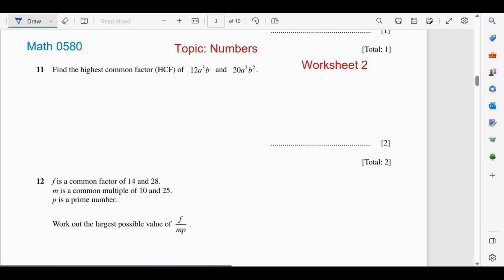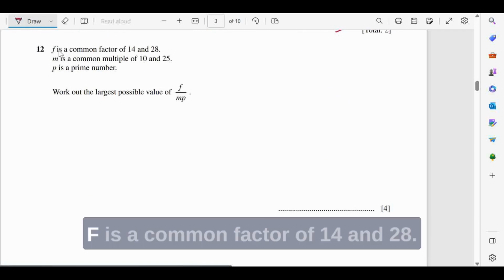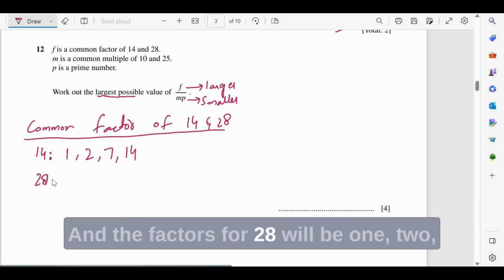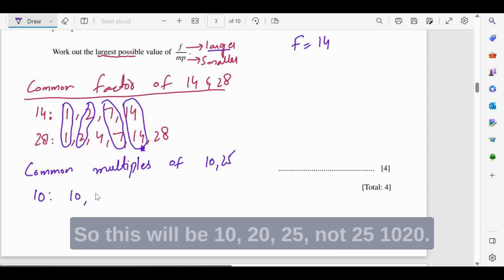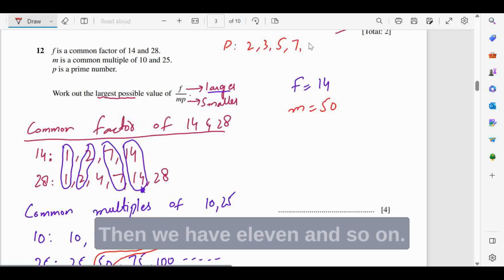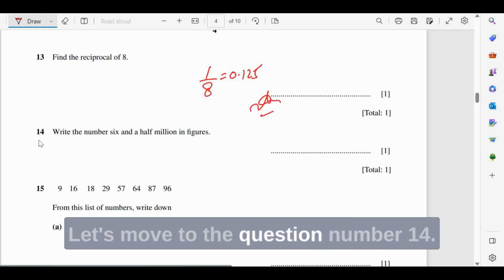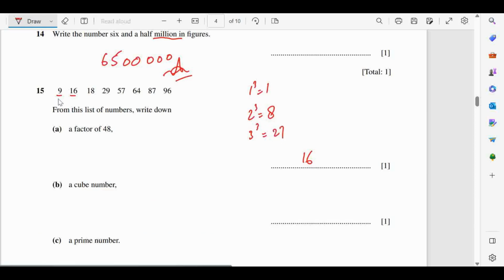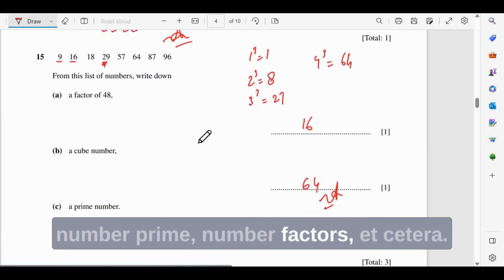Numbers | Math 0580 | L.C.M | Prime numbers | word problems | Multiples | Worksheet 2 IGCSE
In this video we have discussed the Worksheet related to Numbers of IGCSE Mathematics 0580.
Intro: (0:00)
Q11: (01:07)
Q12: (02:09)
Q13: (06:31)
Q14: (06:54)
Q15: (07:23)
Q16: (07:09)
wrap up: (08:32)

 • Probability | Pap...

 • Function | Graph ...

 • Mensuration | Pap...

 • Guided Solution |...

 • Guided Solution |...

 • Guided Solution |...

 • Guided Solution |...